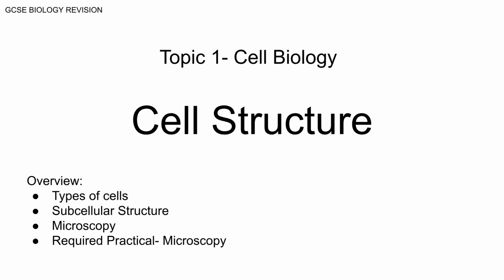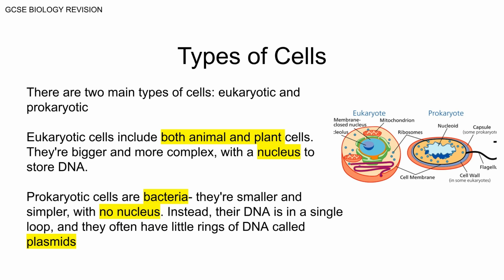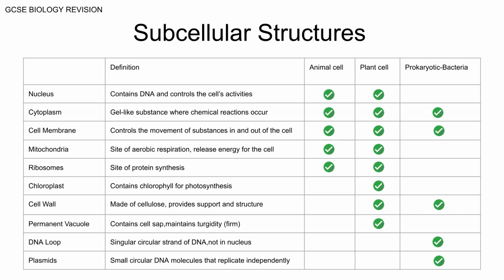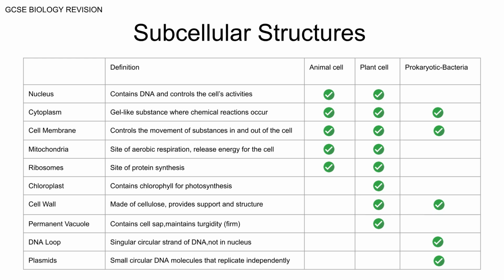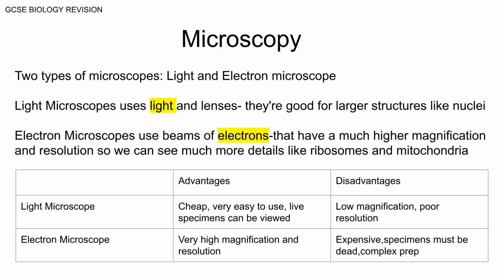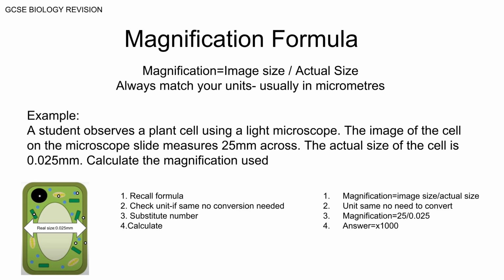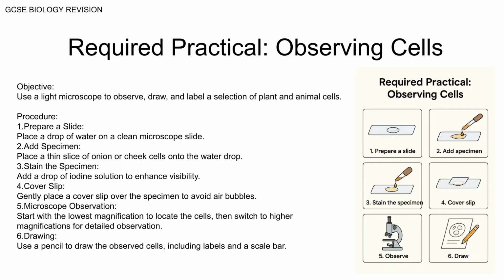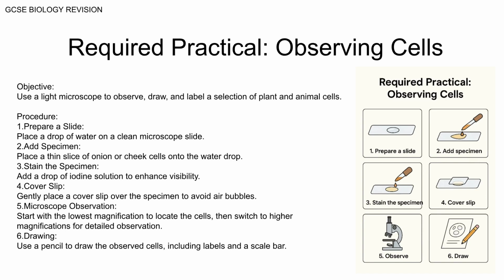GCSE Biology- Topic 1: Cell structure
In this video, I will explain the basics of cell structure and microscopy, preparing for your GCSE